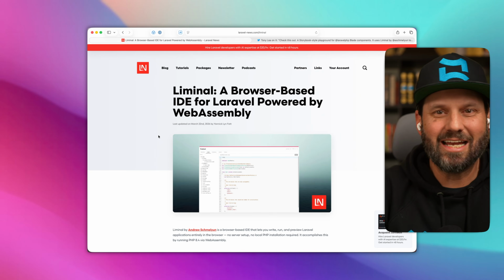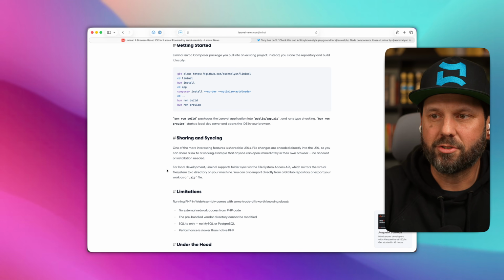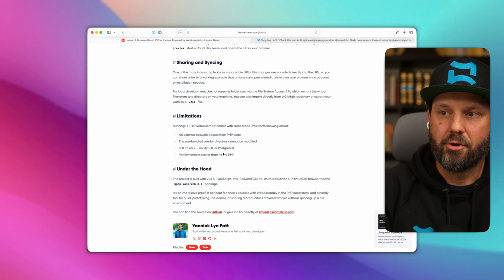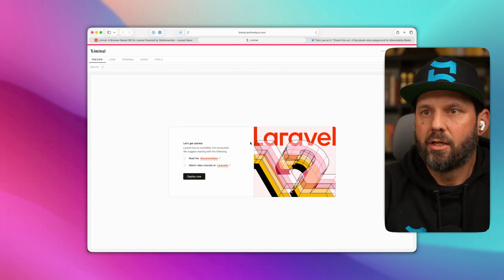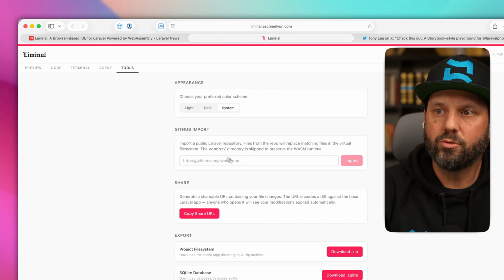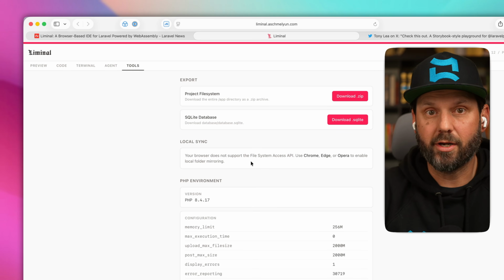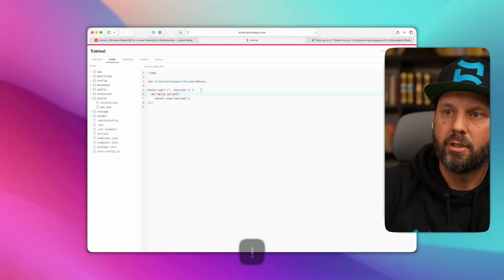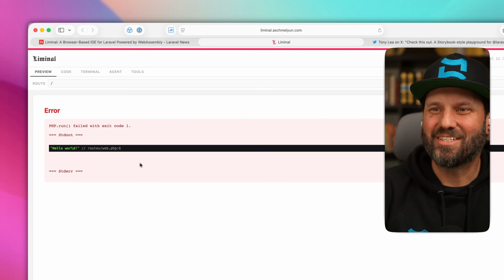Liminal: Run Full Laravel Apps in the Browser with Zero Install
In this video, I take a look at Liminal, a new browser-based IDE for Laravel that runs PHP entirely in WebAssembly. That means you can build, run, and preview Laravel apps without installing anything locally or spinning up a server.  ￼

We walk through what it is, how it works, and why this could be a big deal for prototyping, sharing examples, and teaching Laravel. From a full code editor and preview pane to an Artisan terminal and AI-powered assistant, Liminal packs a surprising amount into a single browser tab.  ￼

If you’re curious about the future of PHP and in-browser development, this is worth checking out.